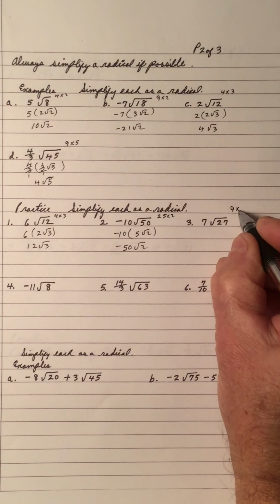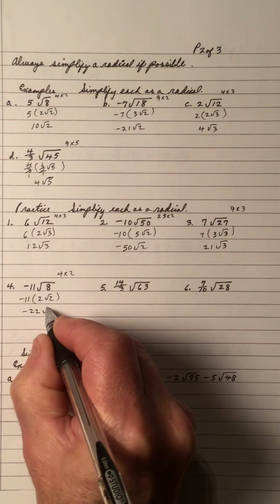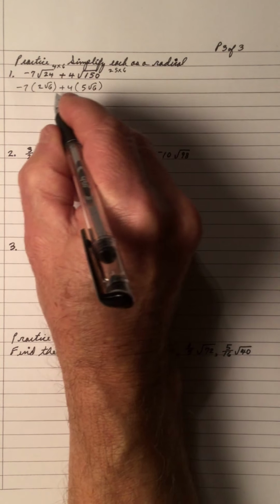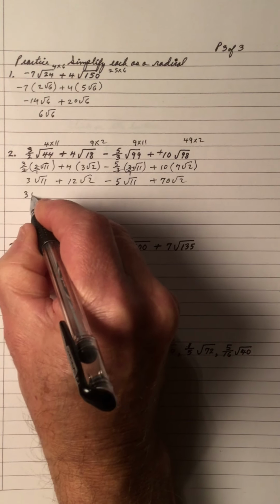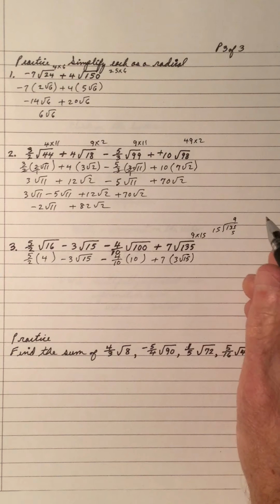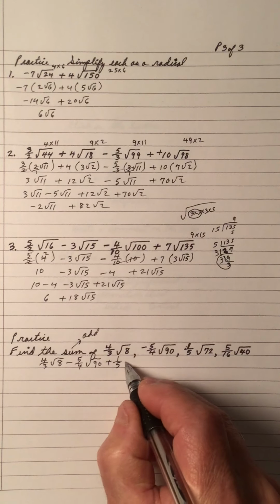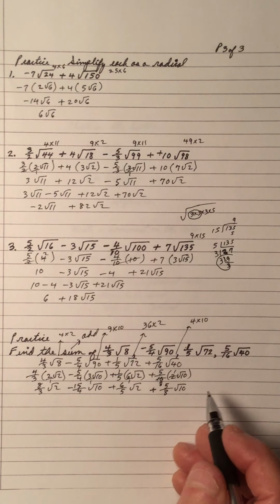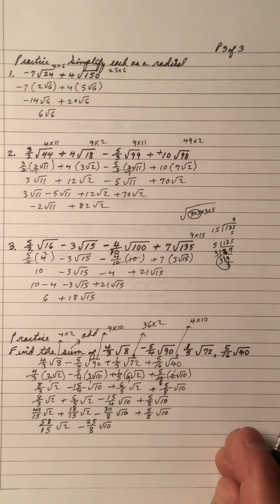Product of a Number and a Radical - Part II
Product of number and radical- Part II